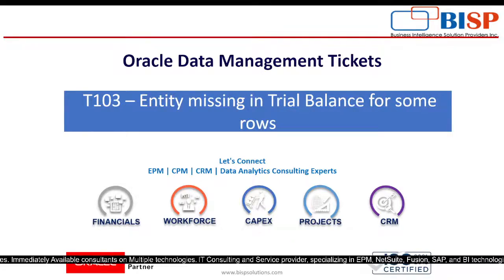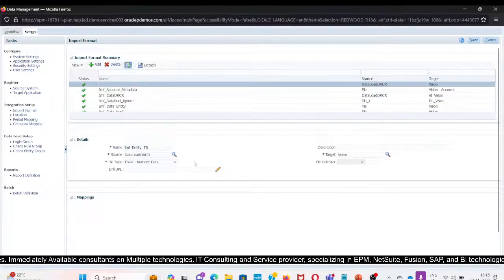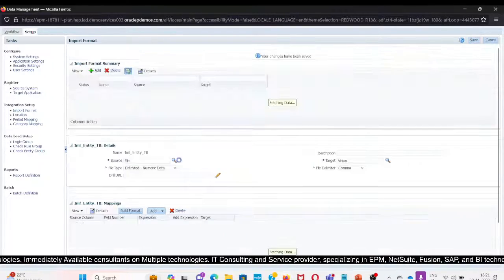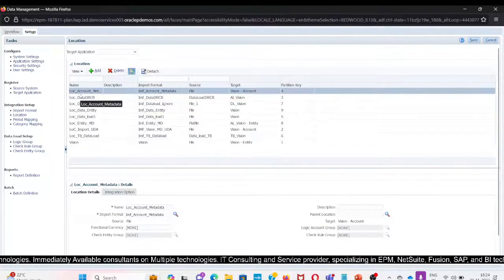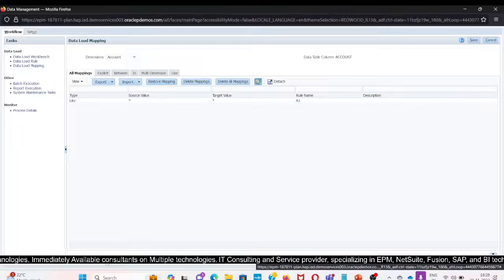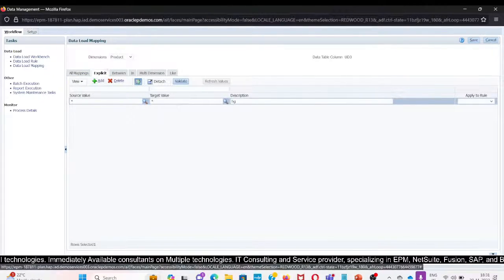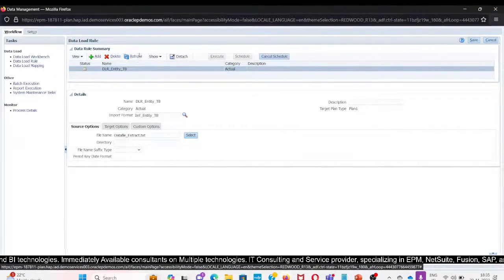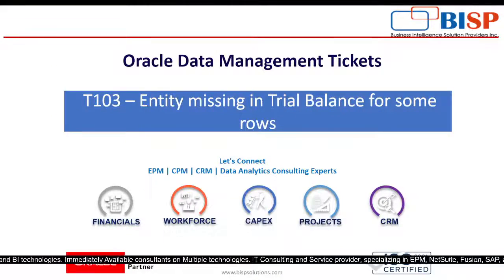Live webinar of Oracle DM Tickets | "Cracking the Code: Oracle DM Problems Solved with Tickets!"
Attend the webinar from 30th Nov. 2023 6:00 to 7:00 PM IST